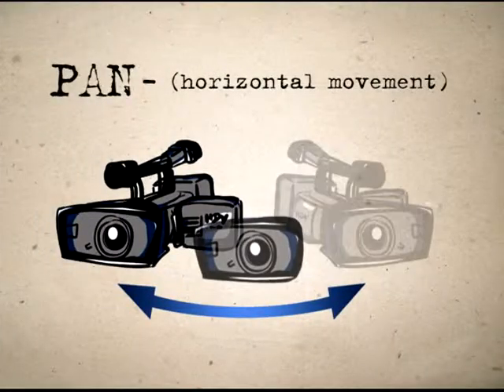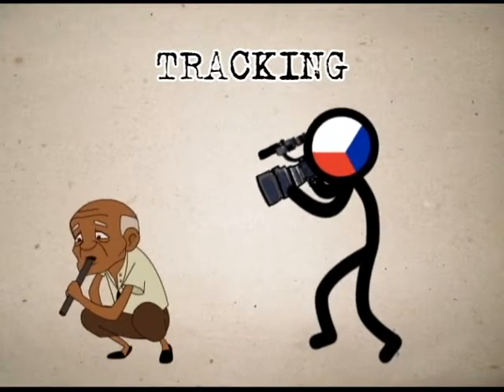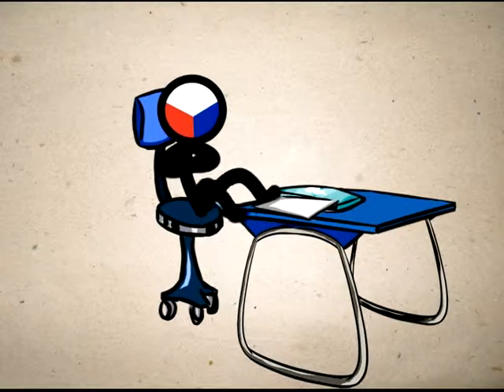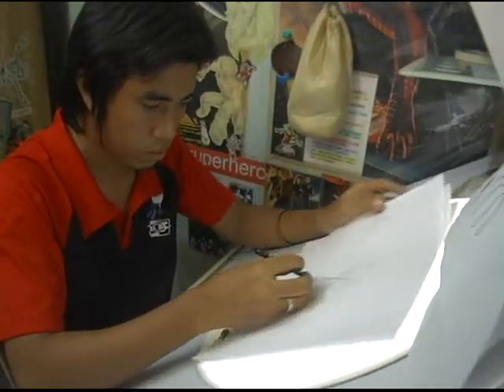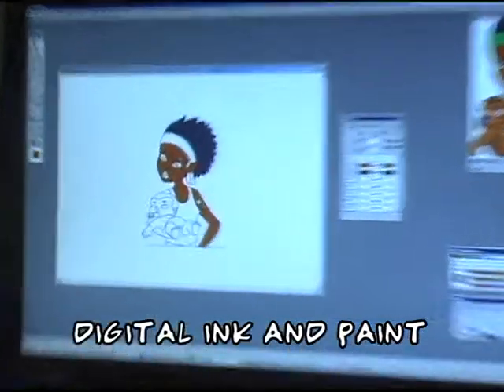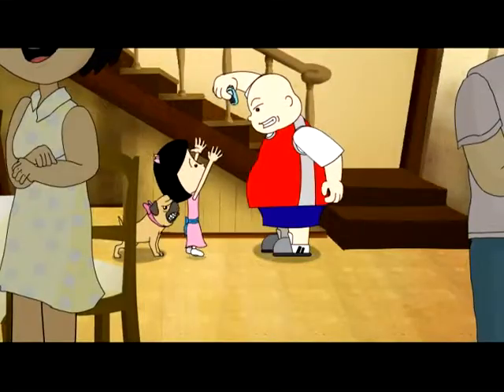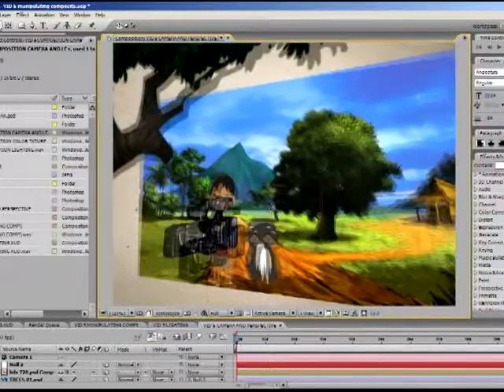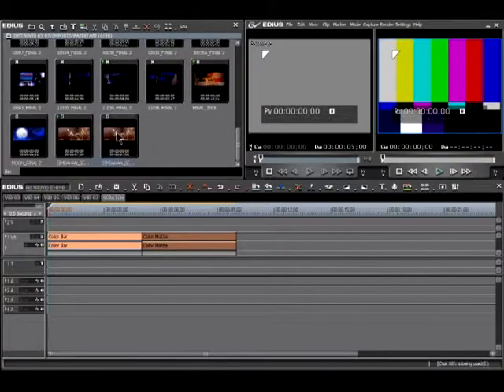LINES TO LIFE 005: 2D Animation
This set of instructional videos about animation will discuss the basics of making an animated film. This will be divided into seven (7) animation instructional videos. Hopefully, with the production of these instructional videos we will be able to familiarize Filipino viewers with this medium. Also, we hope to encourage those already interested in animation to use this medium in telling their stories thereby producing more original Filipino animated content.

–This fifth video continues discussion of the principles of animation, sample 2D animation, camera angles, composited scenes, etc.